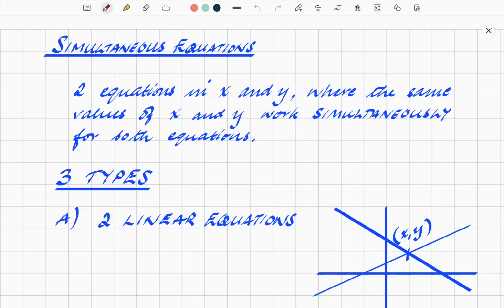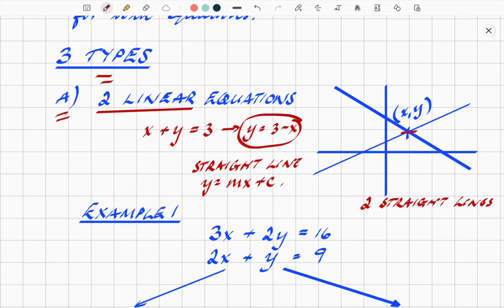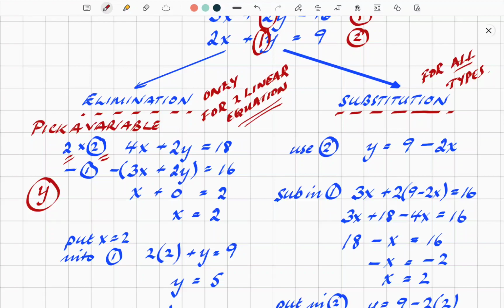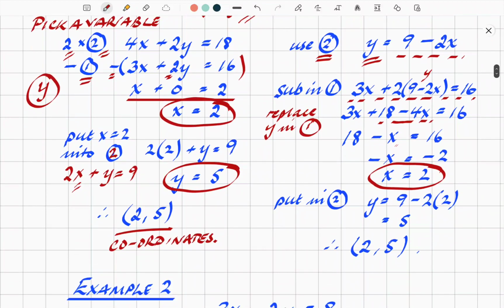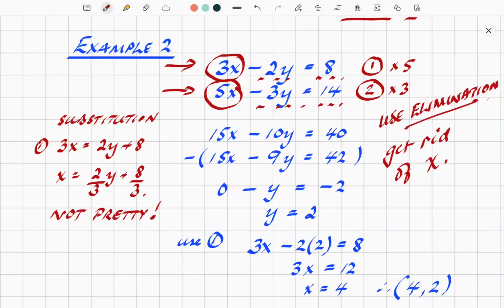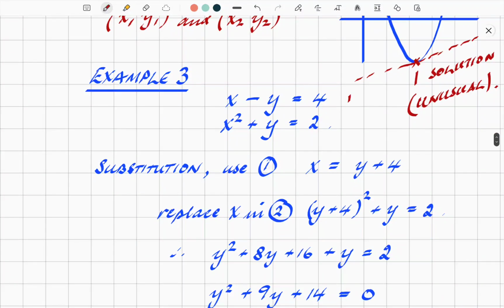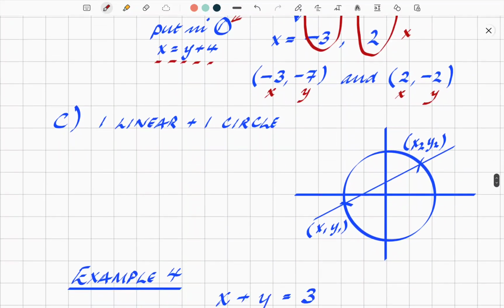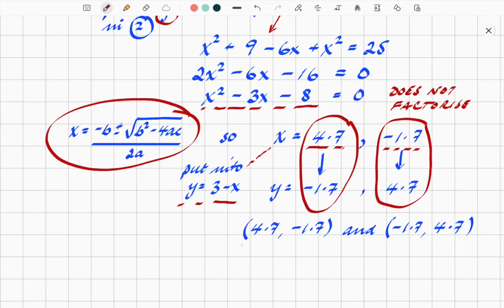SIMULTANEOUS EQUATIONS REVISION - GCSE/IGCSE Maths. With Quadratics and Circles, worked examples.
All combinations of SIMULTANEOUS EQUATIONS for GCSE and IGCSE Maths fully explained with step by step worked examples for easy revision. Linear + Linear (2 straight lines), Linear + Quadratic and Linear + Circle. I have included a hint on the more complex additional/further maths content which can have a Quadratic + Circle at 24:00 but it's not at all necessary for any of the GCSE so don't panic!!

Topics covered: Linear equations, straight lines, straight line equations, quadratic equations, quadratic graphs, parabola, circle equations, rearranging formulae, changing the subject, substitution into an equation, coefficients, expanding brackets, quadratic formula, coordinates, intersections, tangents.

1:40 Linear + Linear, 2 straight lines
15:00 Linear + Quadratic
20:00 Linear + Circle
24:00 Additional/Further Maths hint just out of interest - DON'T NEED THIS FOR GCSE!

and I didn't make up these times, it was pure coincidence!